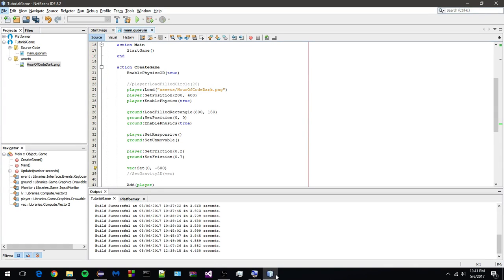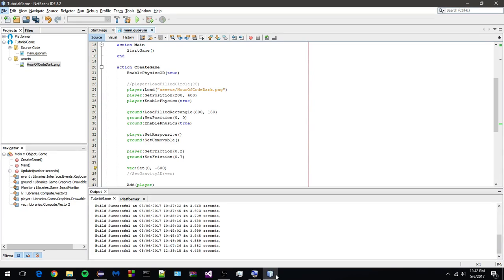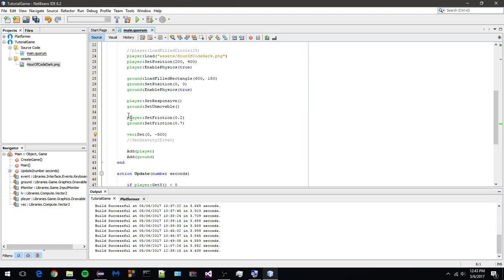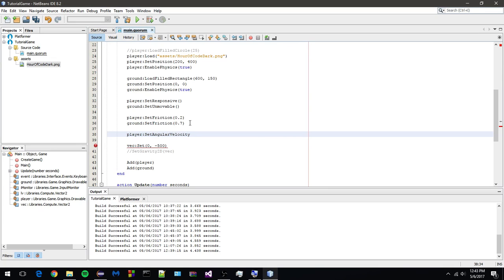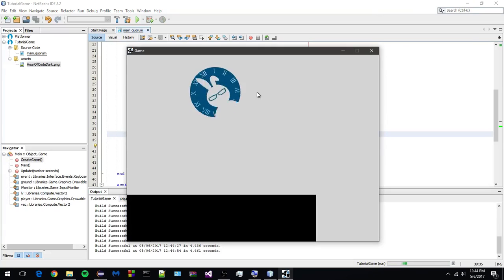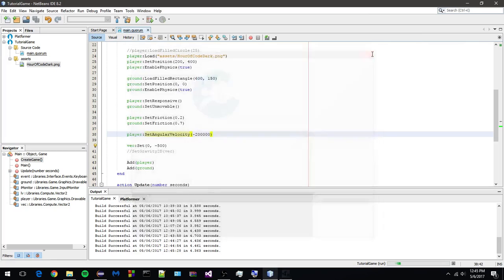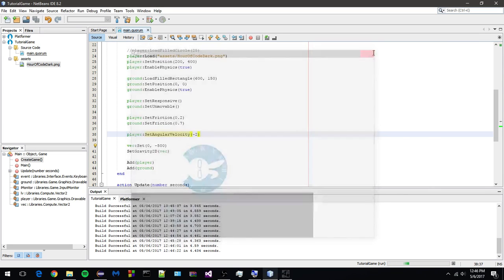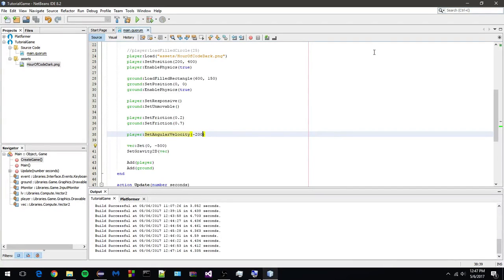Quorum Game Development #24 - Physics - Angular Velocity